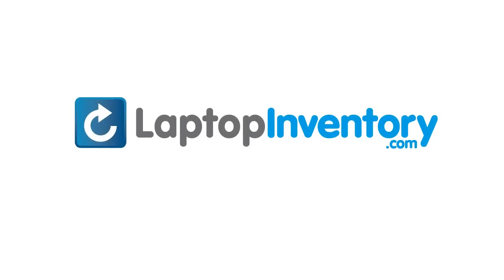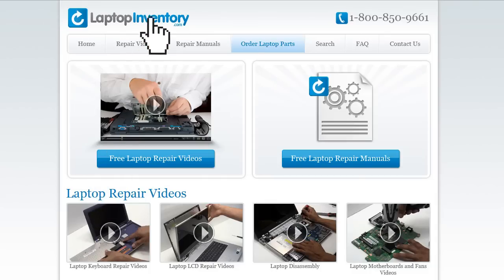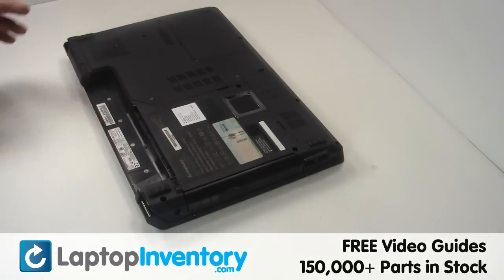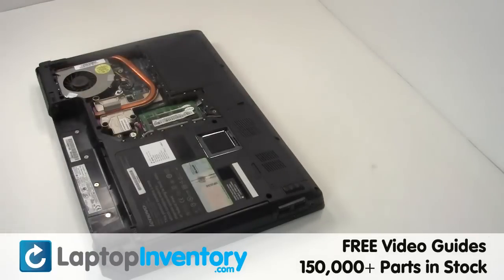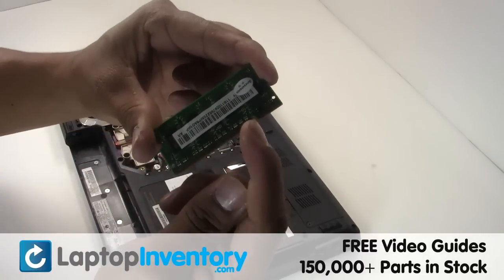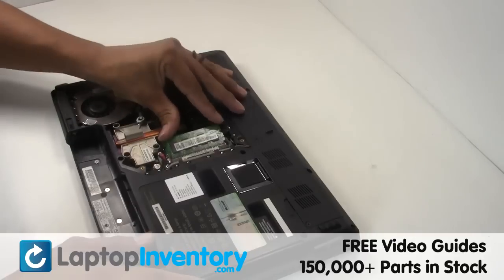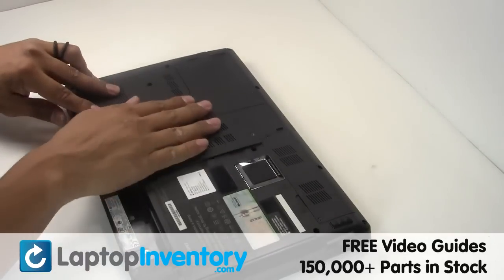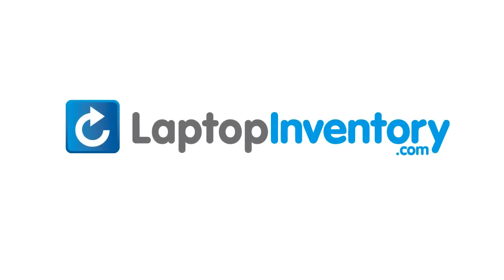Lenovo 3000 Y430 RAM Memory Replacement | Laptop Notebook Install Guide, Replace